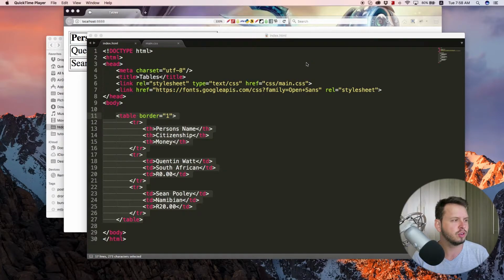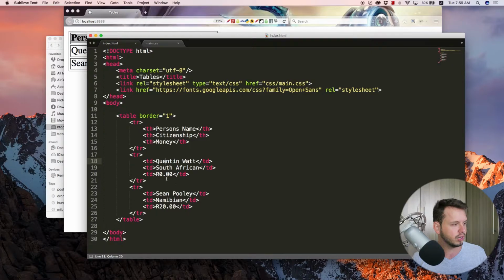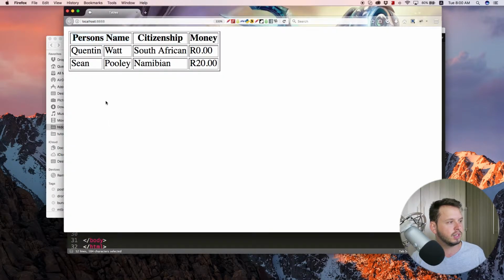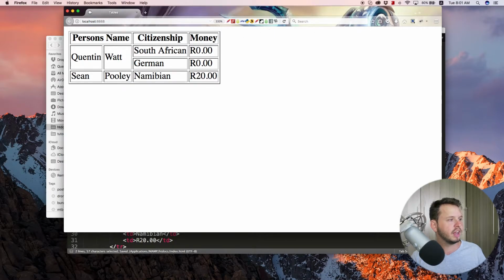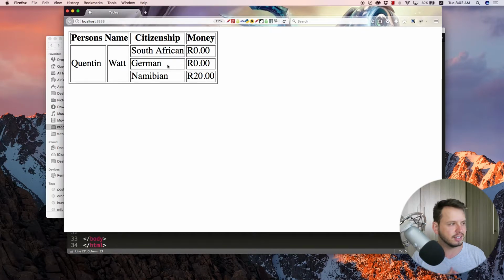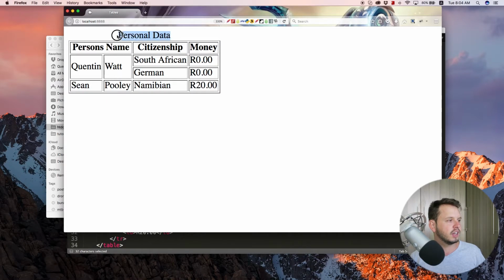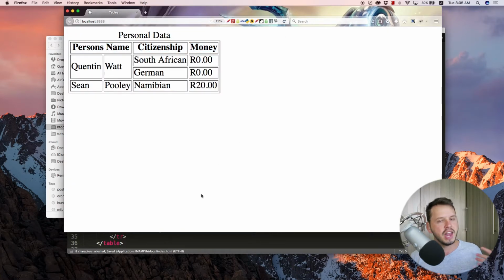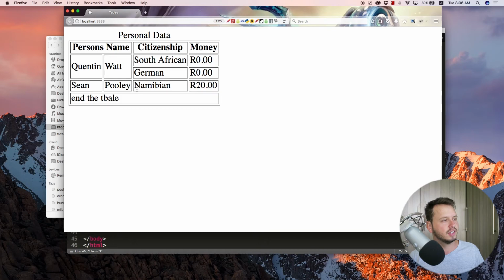HTML5 and CSS3 beginner tutorial 35 - Colspan and Rowspan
This tutorial will show you how to make 1 cell span multiple columns or rows.